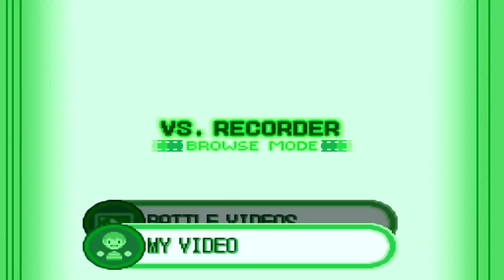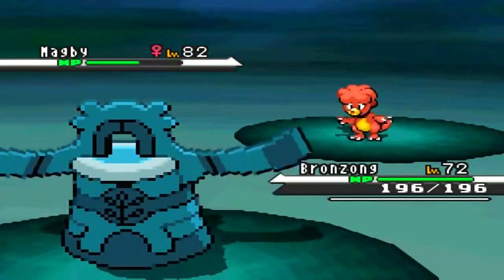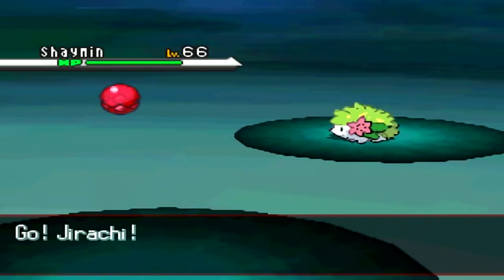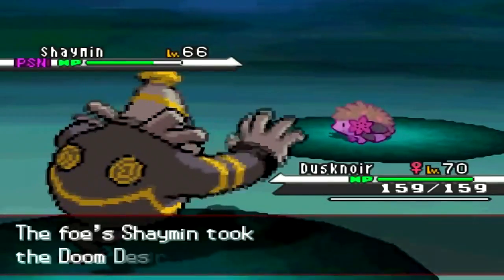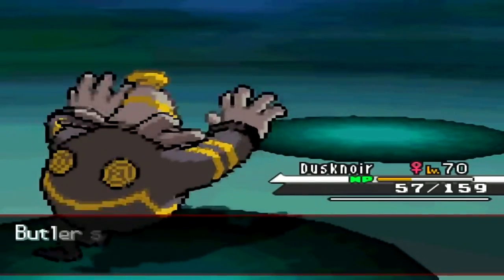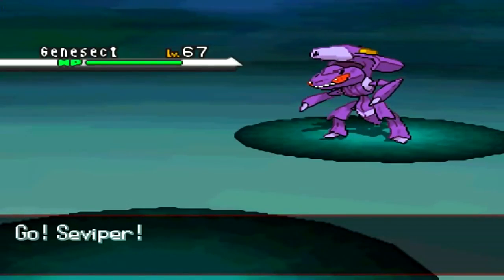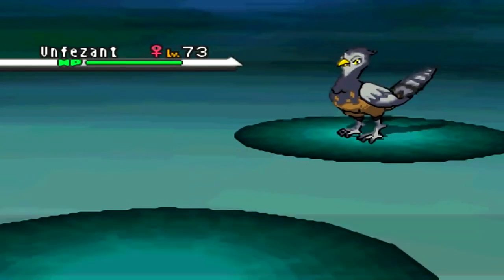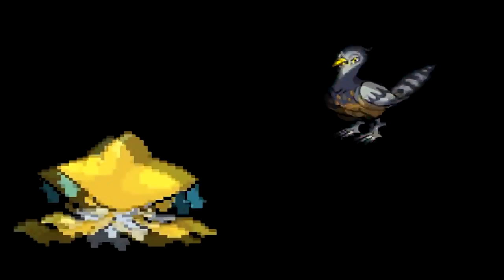Pokemon B/W Battle #70 Vs Butler93Pokemad (Challenge Cup)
Hey guys, I got a match here against Butler93Pokemad and it's challenge cup, enjoy. Links are below: